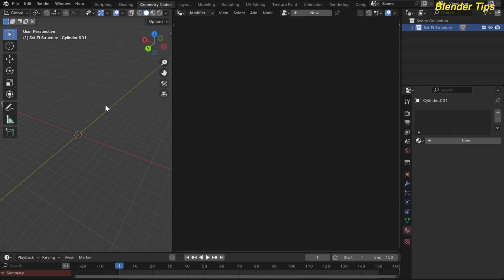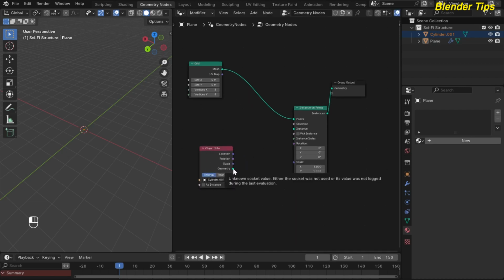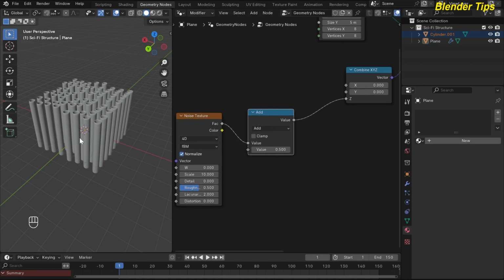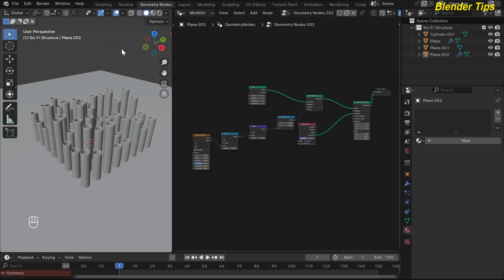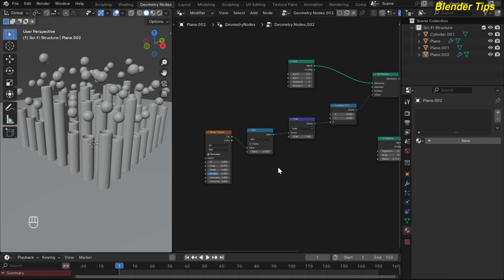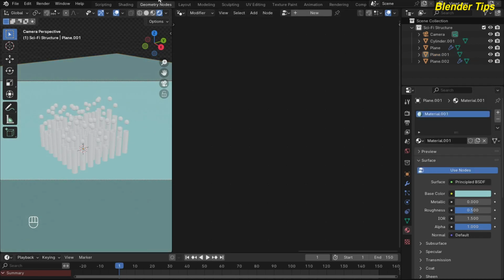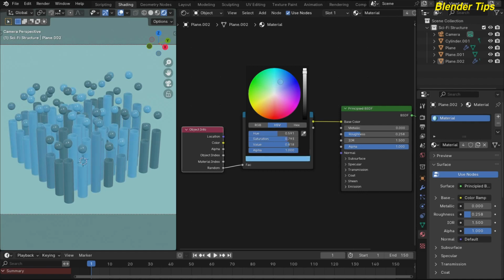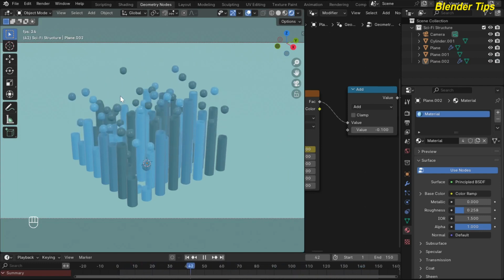Abstract Waving Balls Animation with Geometry Nodes (Blender Tutorial)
In this Tutorial You will learn how to create Abstract Waving Balls Animation with Geometry Nodes.